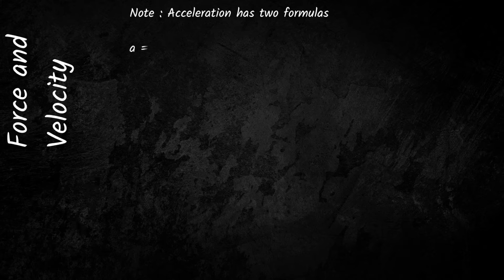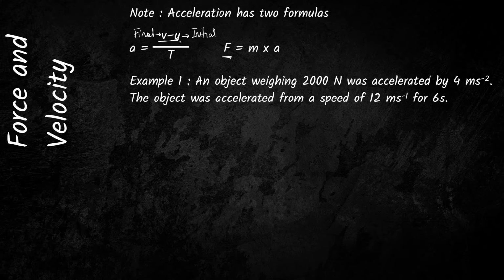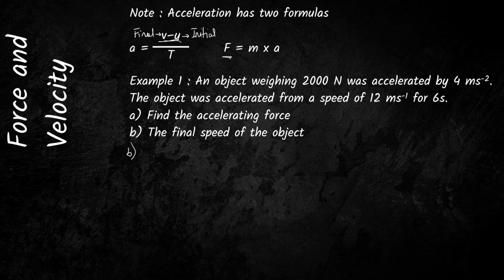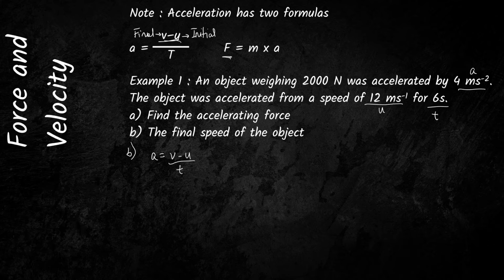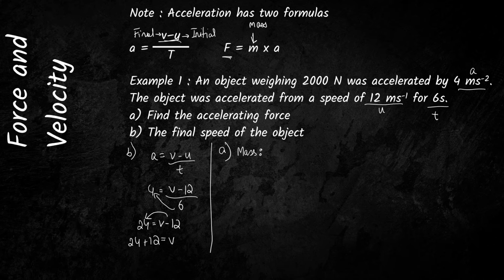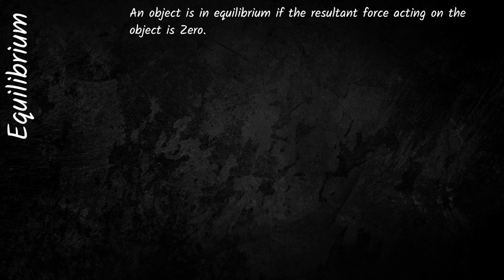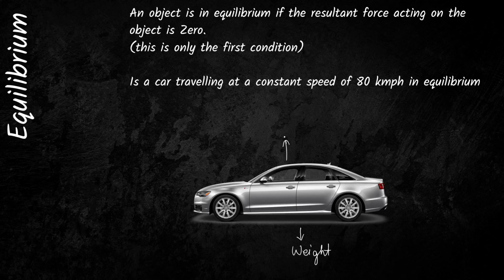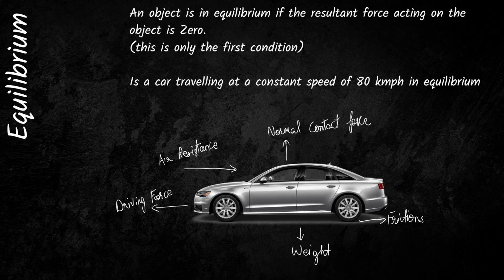Unit 1 Topic 15 - 2 : Force, Velocity and Equilibrium